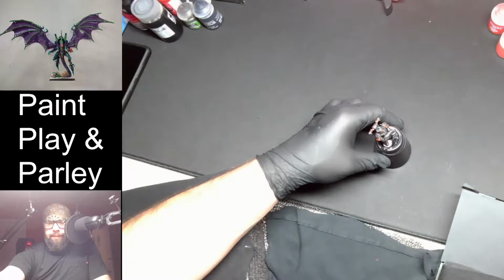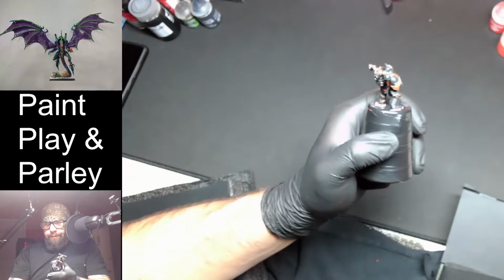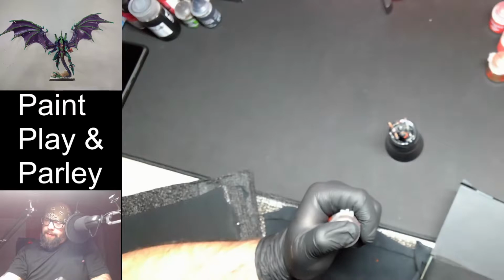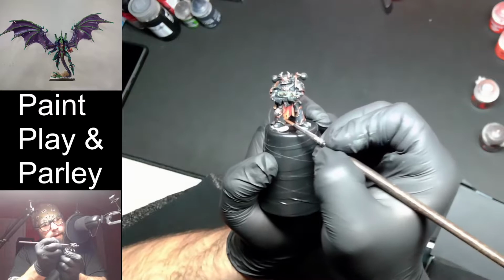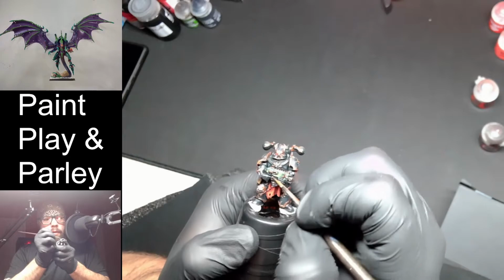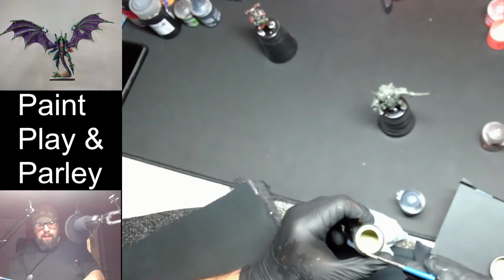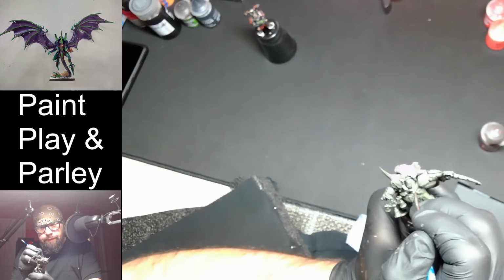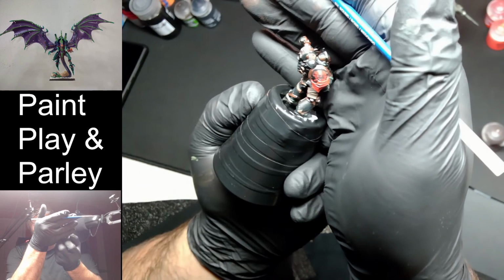Warhammer 40K Painting Tutorial w/Lee Chaos Space Marine Part 2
Painting tutorial by Master Artisan Lee Schinagl II for a Warhammer 40K Chaos Space Marine